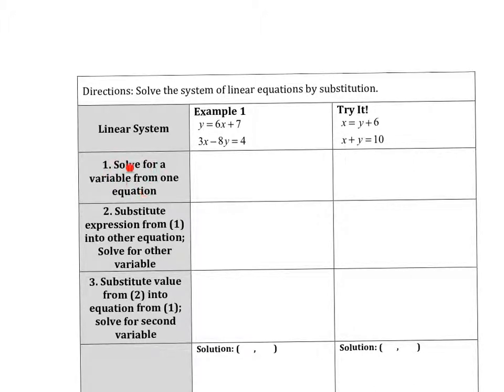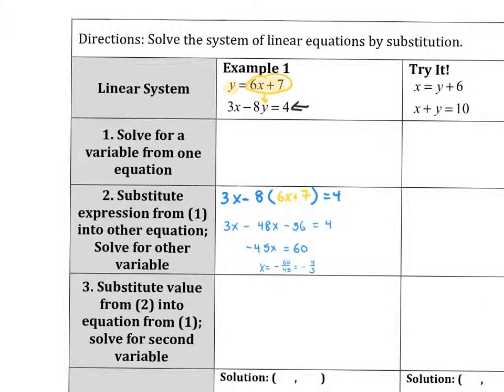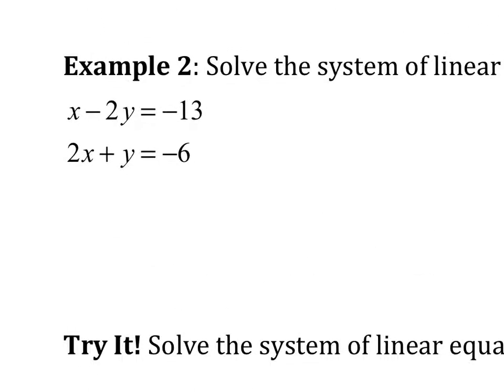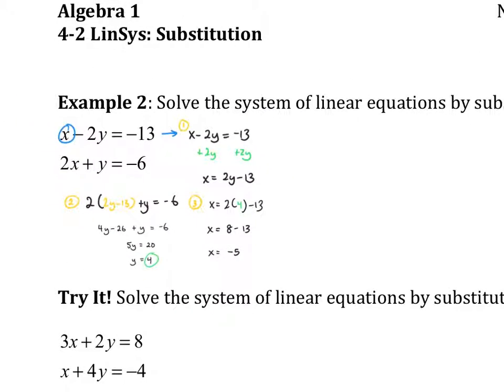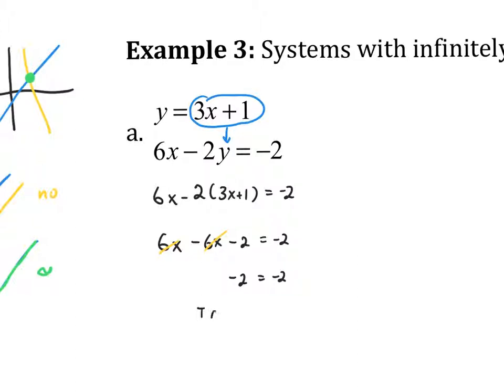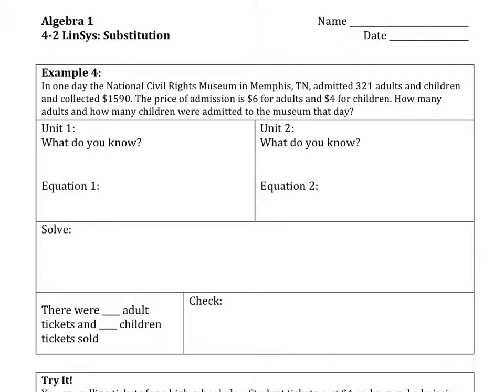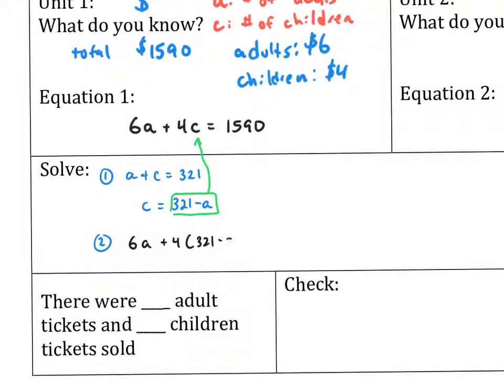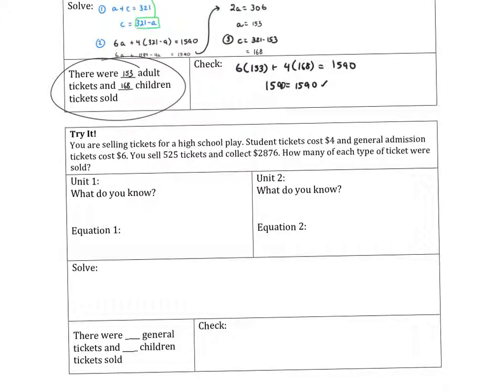Algebra 1 4-2 LinSys Substitution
This video explores how to solve a system of linear equations by substitution. We also look at infinitely number of solutions and no solutions. Lastly we look at an application with tickets at a museum.